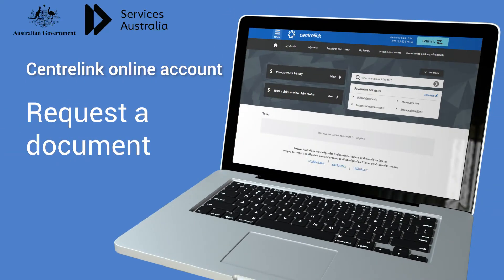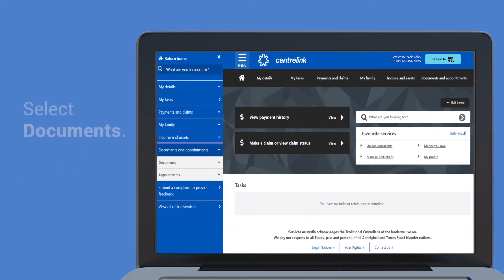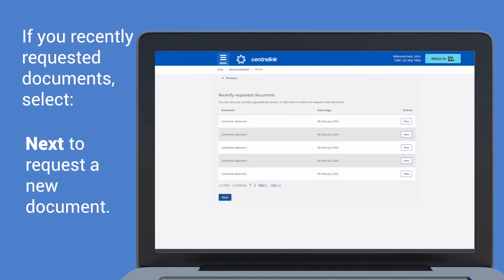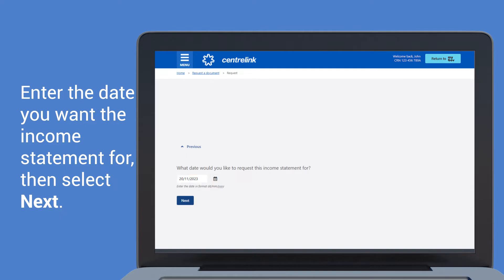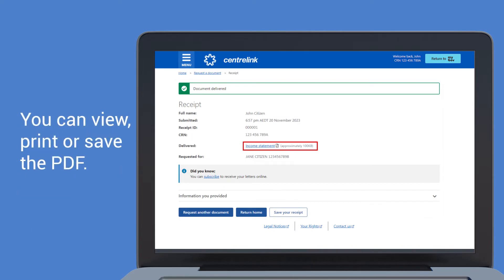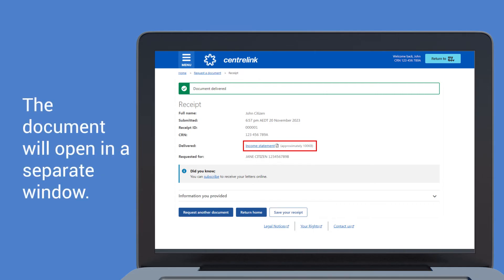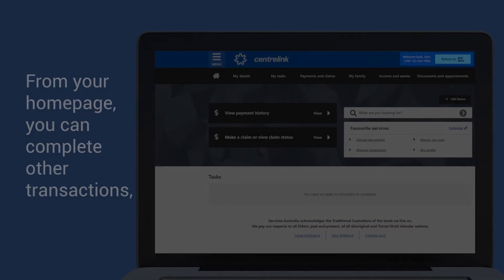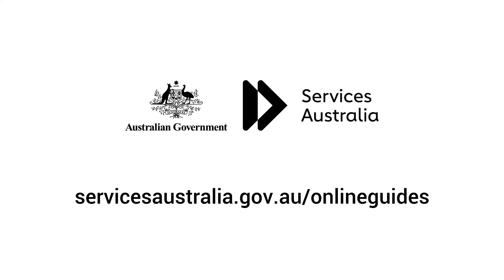Request a document – Centrelink online account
Instructions on how to view, print and save your documents using your Centrelink online account.

Your documents, excluding concession cards and reporting statements, will show in a Portable Document Format (PDF). To view documents you’ll need a PDF viewer.

The screenshots in this guide are from a computer. The page layout will look different if you’re using a mobile device.

Watch this video about how to request a document online.